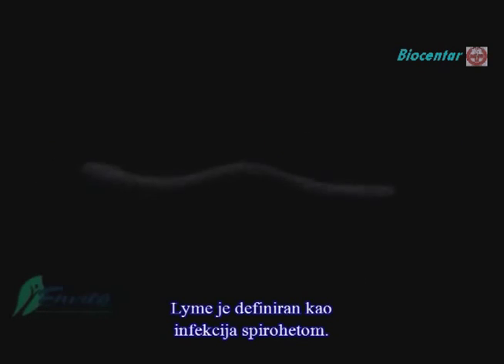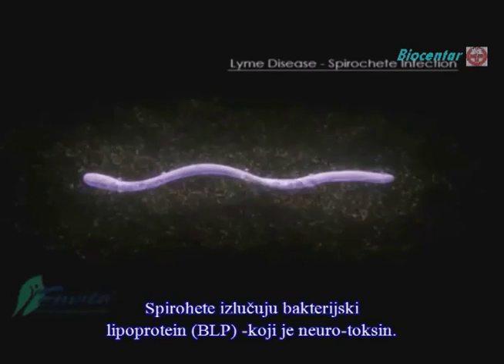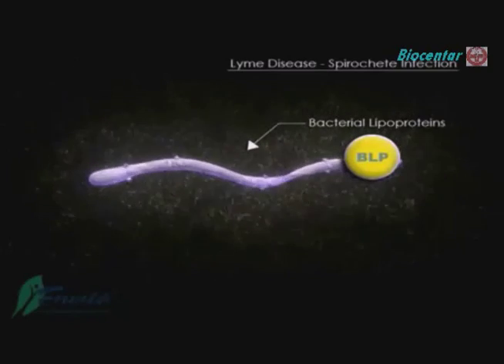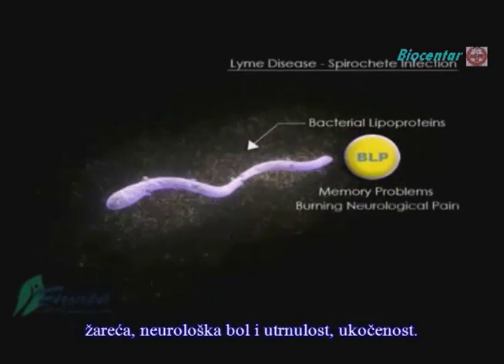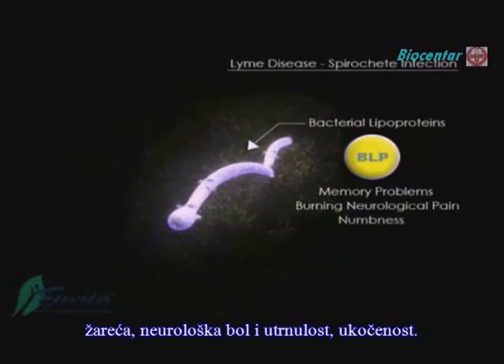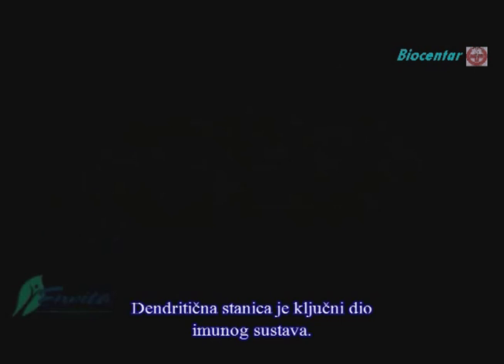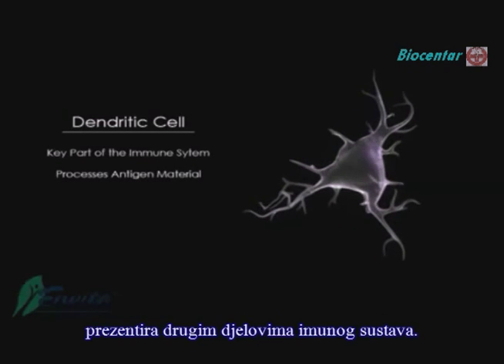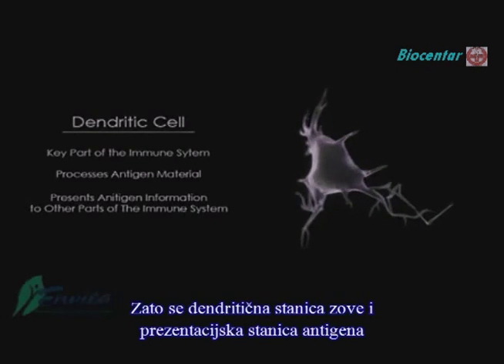AUTOIMUNE BOLESTI = INFEKCIJE I IMUNOLOŠKO POSREDOVANE REAKCIJE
BIOCENTAR INFORMIRANJE - DIJAGNOSTIKA - LIJEČENJE

Za egzaktnu dijagnostiku i liječenje sa provjerenim rezultatima obratite se na naše stranice: